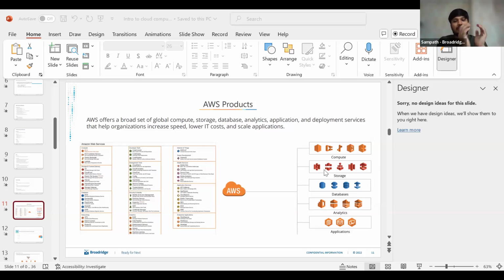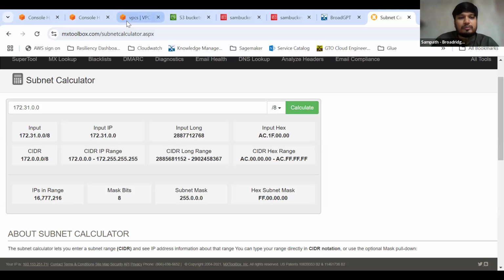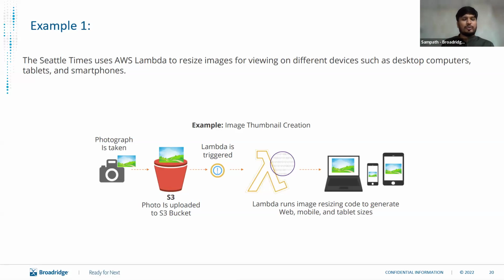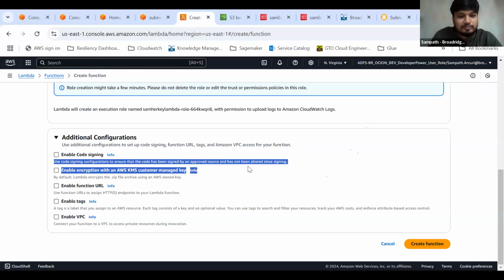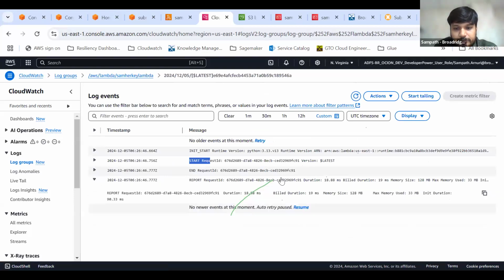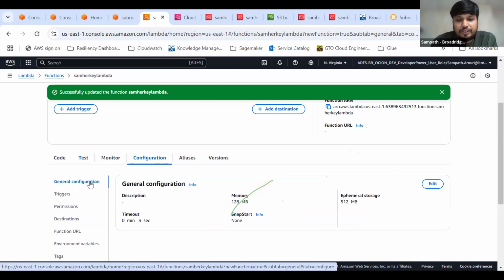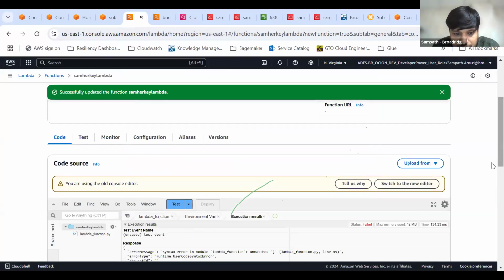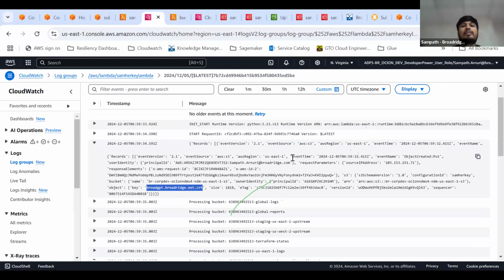5 Dec Cloud computing SME 4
5 Dec Cloud computing SME 4